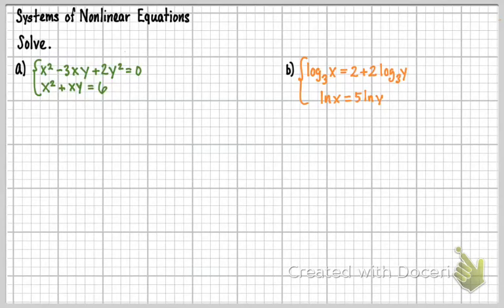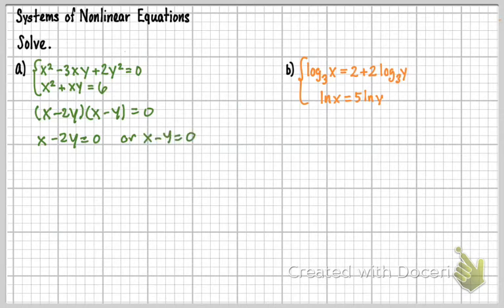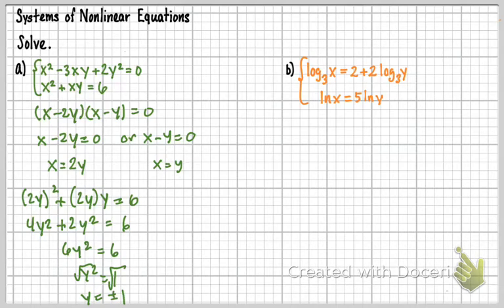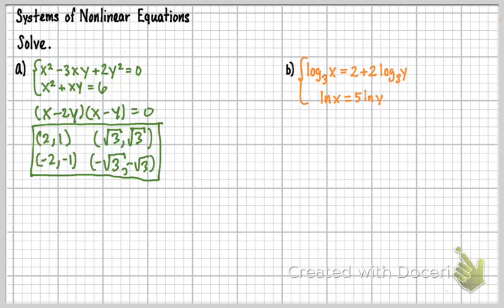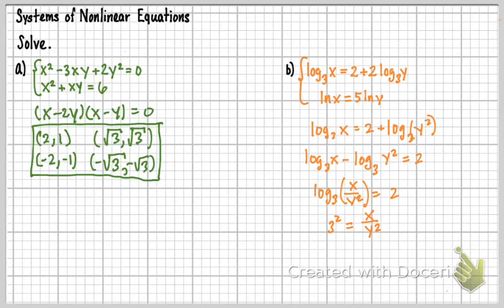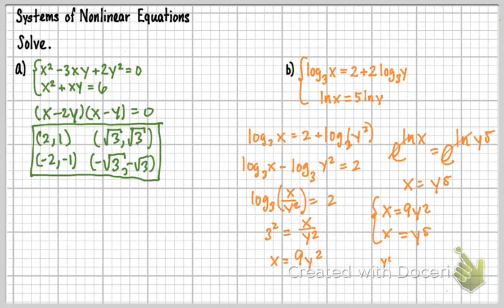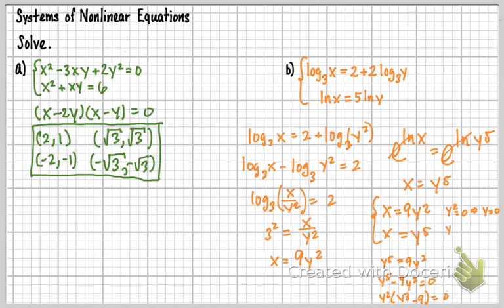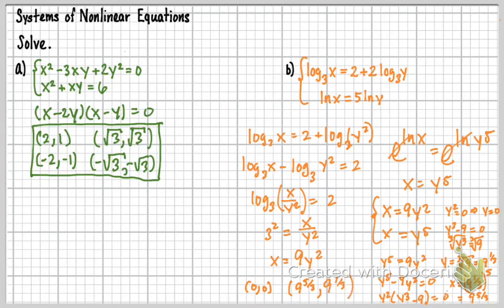MTH122W-Sec. 8.6 Systems of Nonlinear Equations (Part 3)